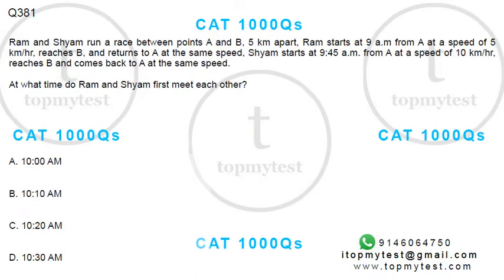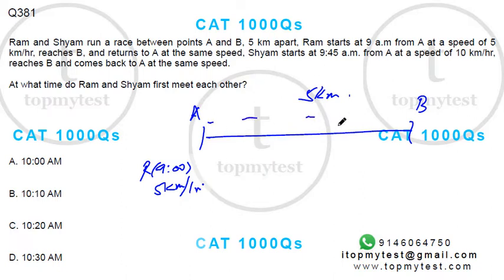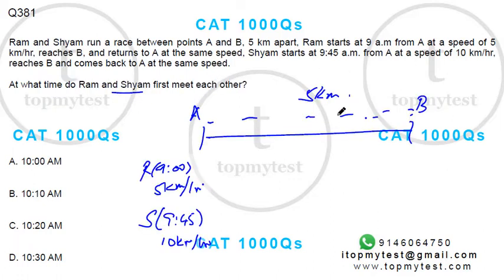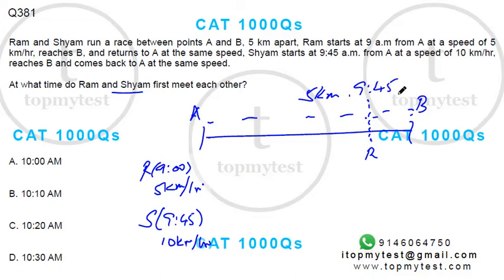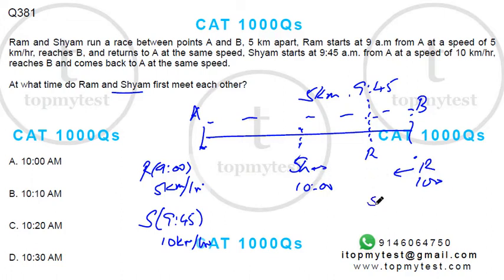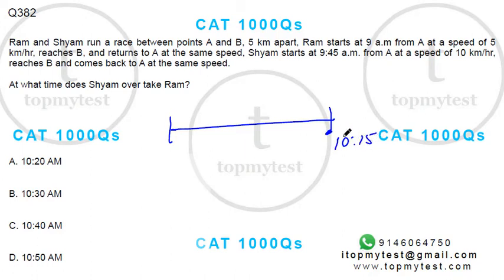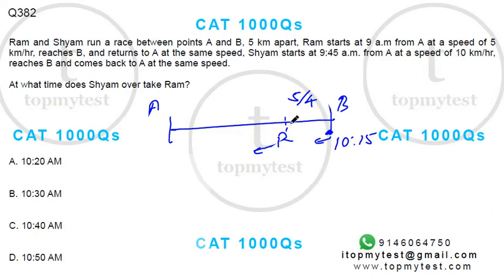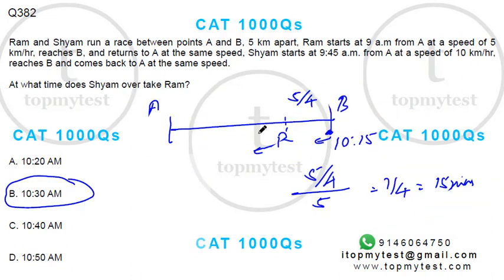CAT 1000 381 382